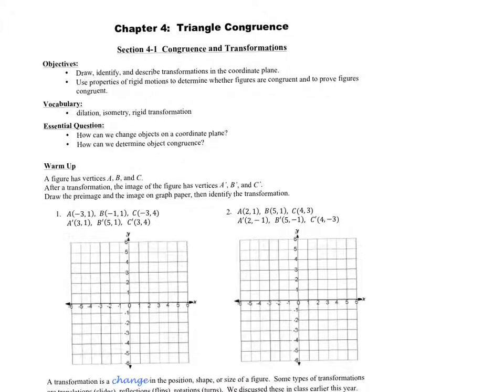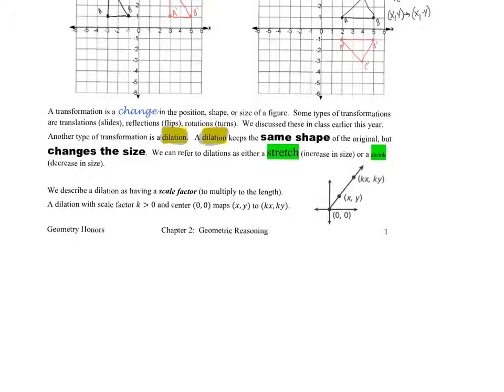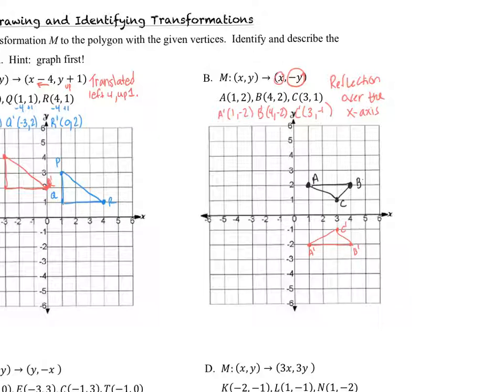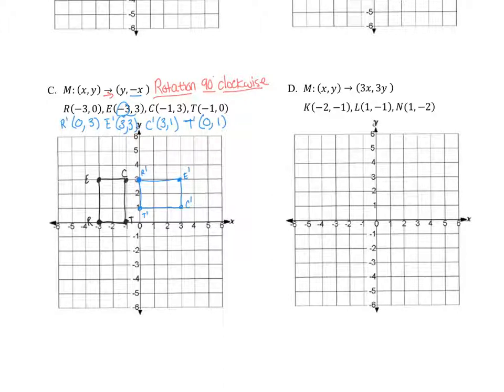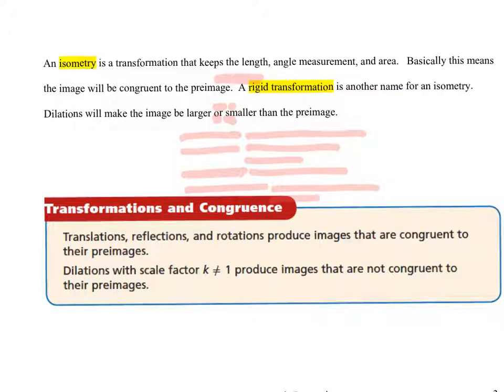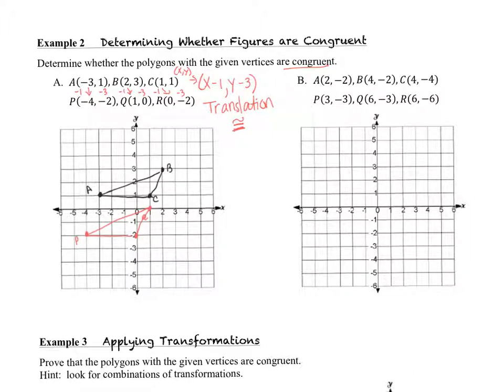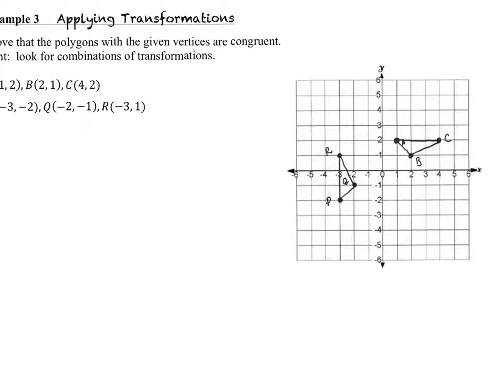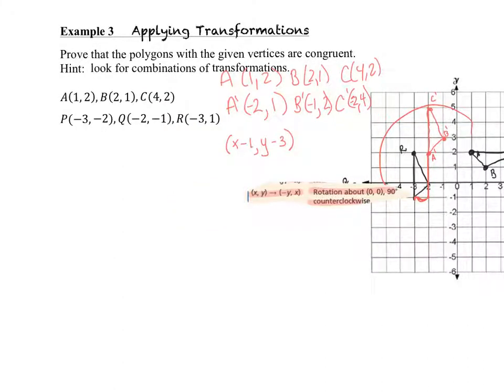geo 4-1 Transformations